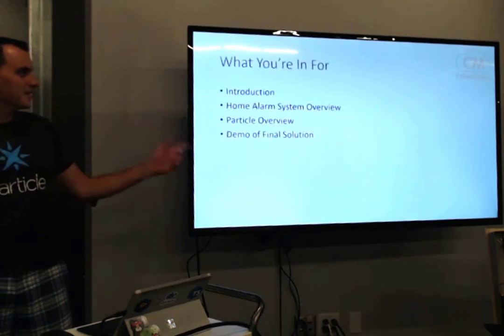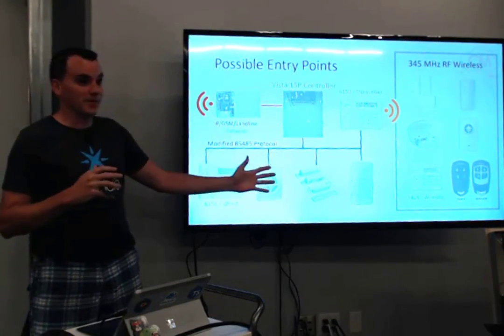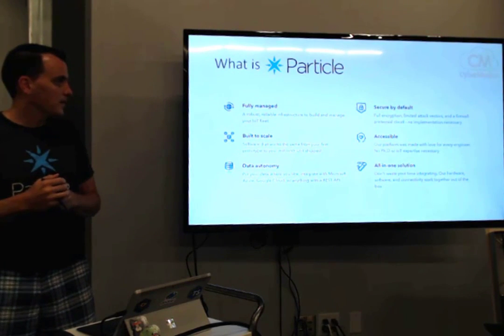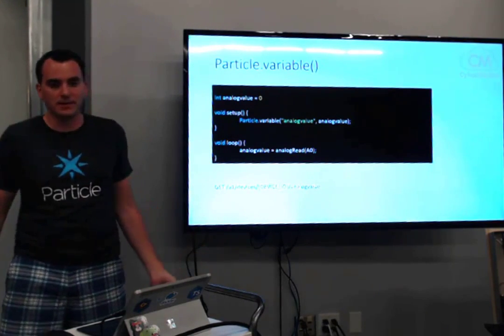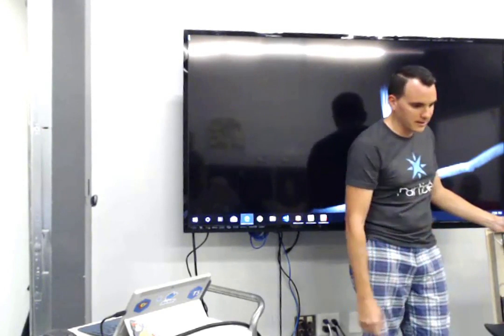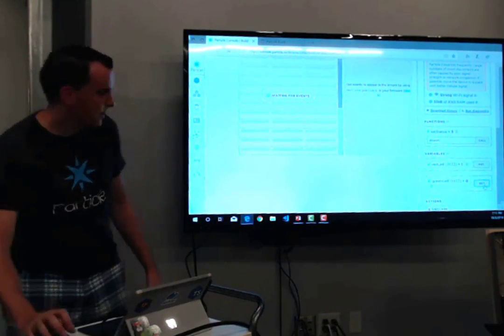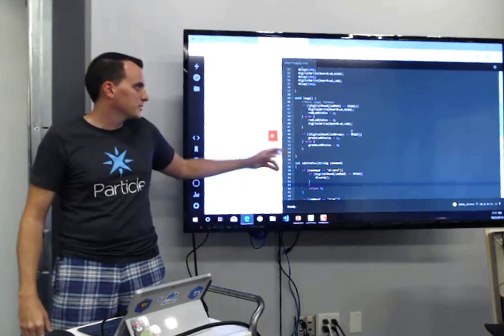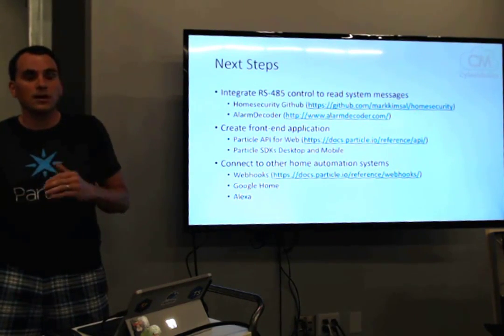The Smart Alarm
Learn about Home Alarm systems, Particle IoT, and how to marry them together to create an internet connected home alarm system.

This talk was given on October 3rd, 2018 at the Orlando IoT Meetup